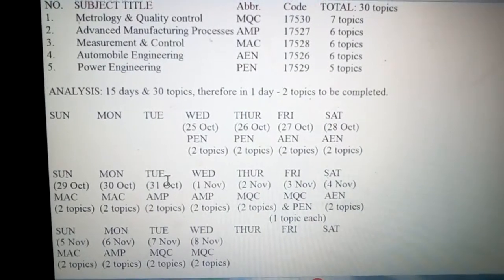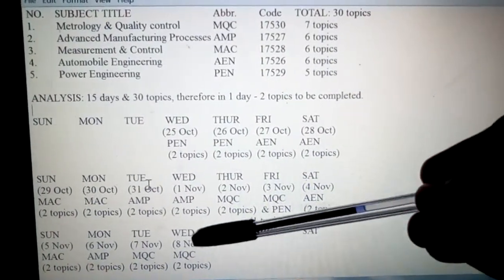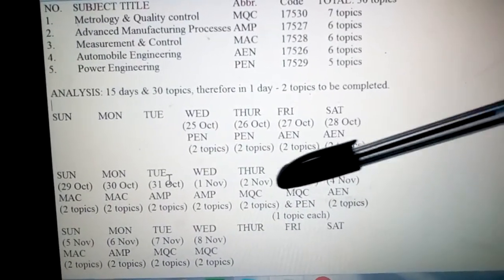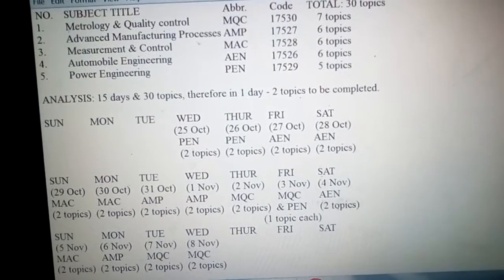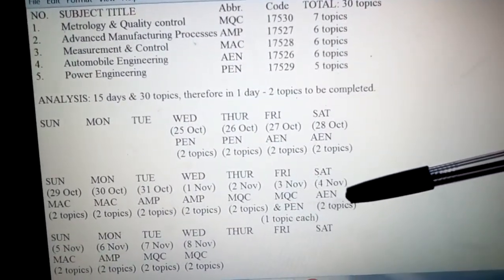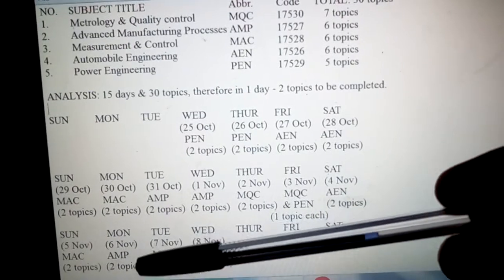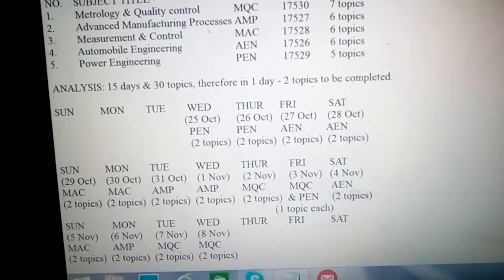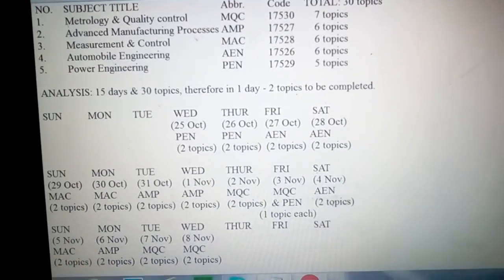Diploma Mechanical (Semester 5) - 15 days Study time table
Diploma Mechanical (Semester 5) - 15 days Study time table trending